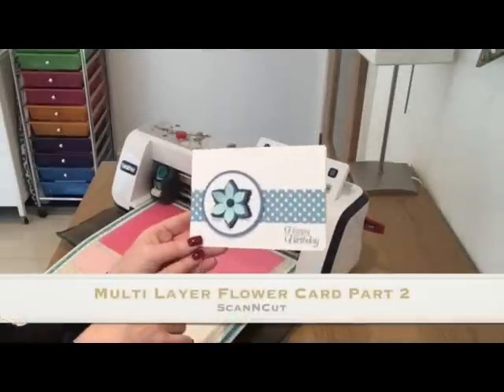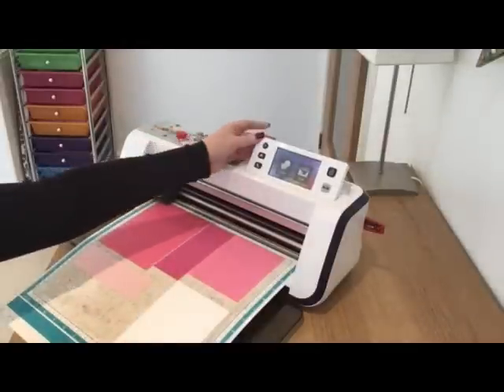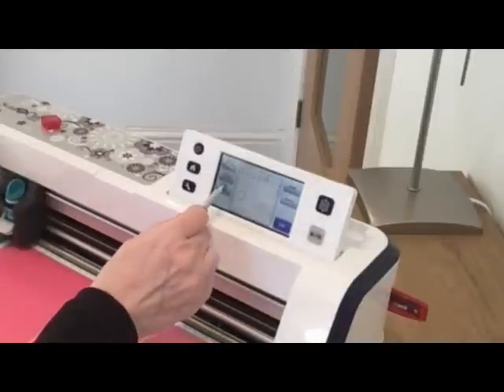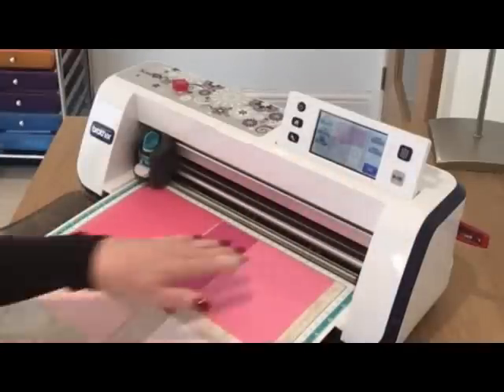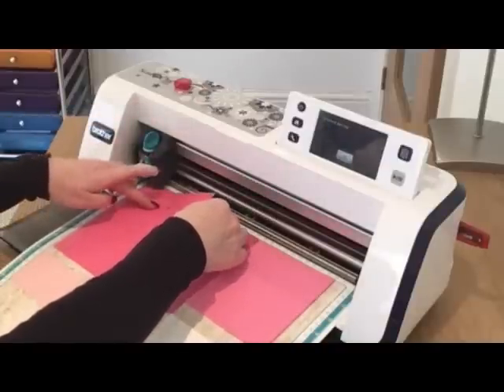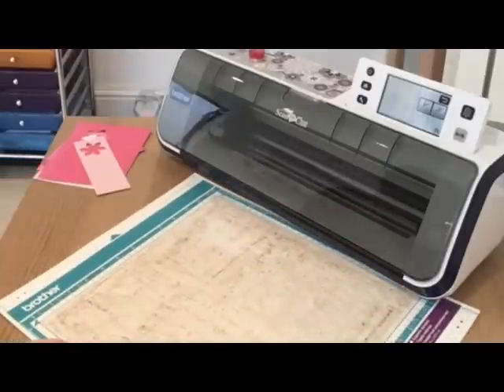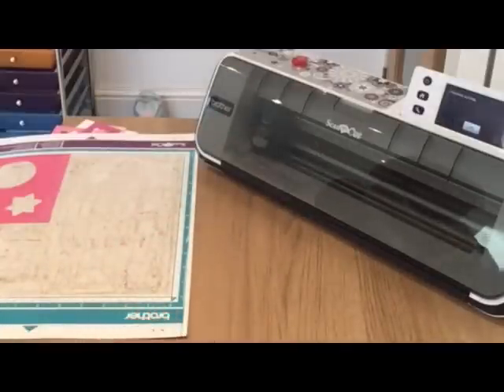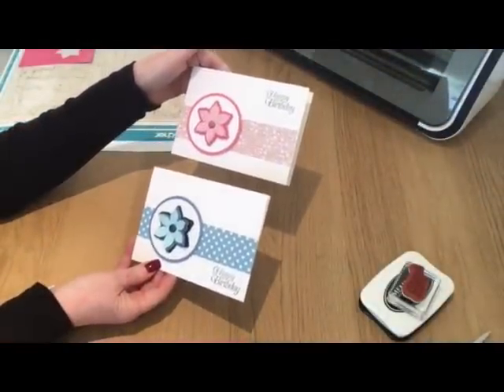ScanNCut Canvas Multi Layer Flower Card Part 2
ScanNCut MACHINE Play List
You can use the Zig 2 way glue pen to restick your mats

In this video I show you my cutting process for the multi layer flower card I designed in Part 1 of the video.